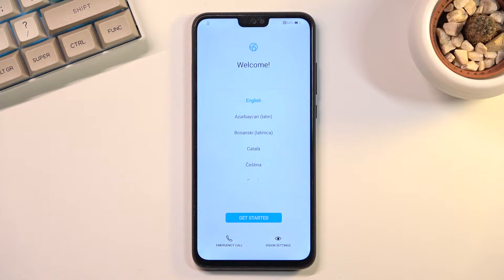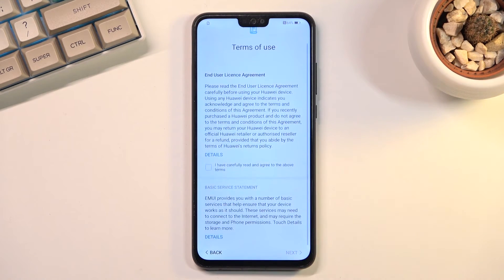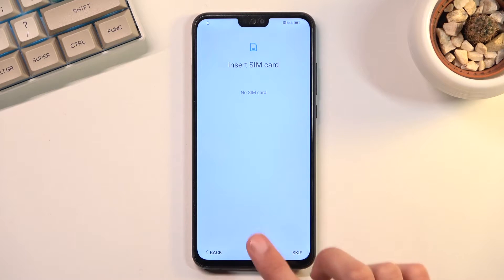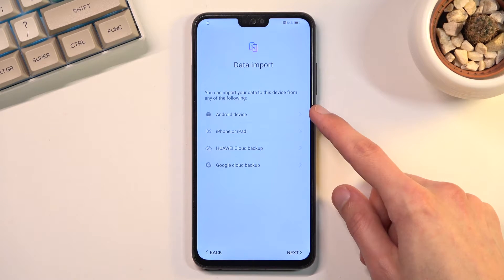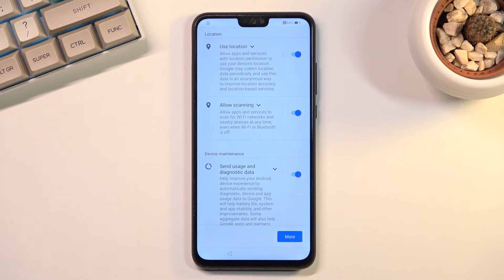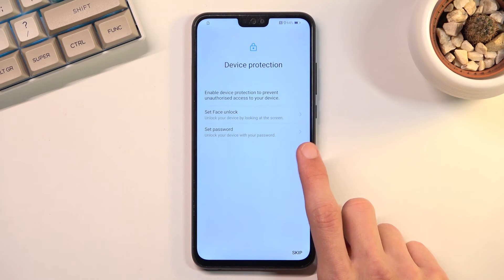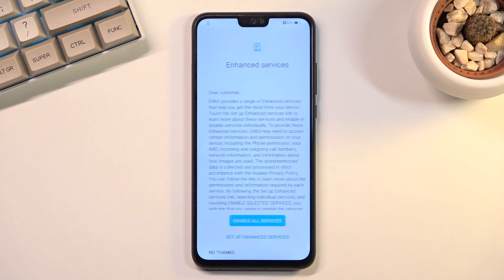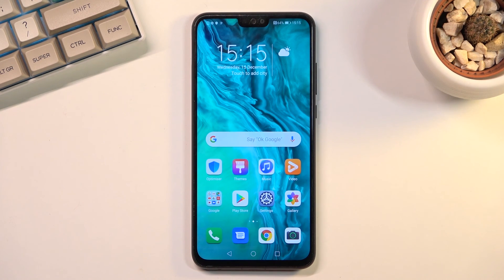How to Set Up HONOR 9X Lite - First Configuration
Find out more info about HONOR 9X Lite:
Hi! If you want to know how to go through the process of setting up your HONOR 9X Lite for the first time, check out this video. Our expert will show you step by step how to make the basic configuration of this device, how to change the default language, how to set the date and time, how to connect to the Wi-Fi network and much more. Follow this tutorial and start using your device. Visit our YouTube channel for more useful tutorials for HONOR 9X Lite.

How to activate SIM Card on HONOR 9X Lite? How to set date in HONOR 9X Lite? How to set time in HONOR 9X Lite? How to set default language on HONOR 9X Lite? How to do the first activation of HONOR 9X Lite? How to start using HONOR 9X Lite? How to add Google Account to HONOR 9X Lite? How to use HONOR 9X Lite? How to set up screen lock on HONOR 9X Lite? How to go through the first set-up process of HONOR 9X Lite?